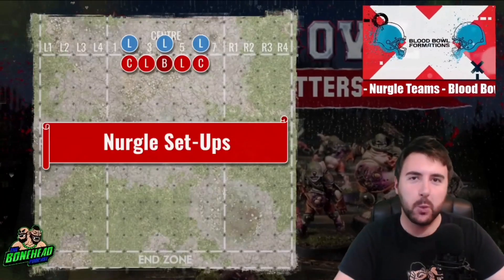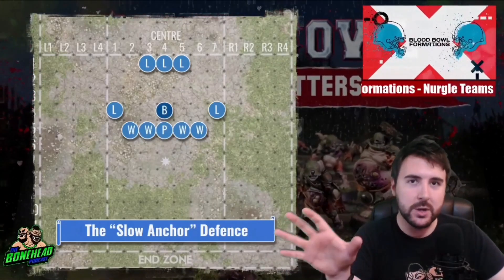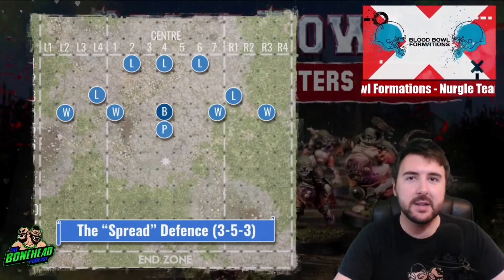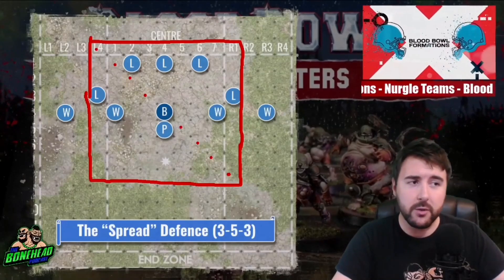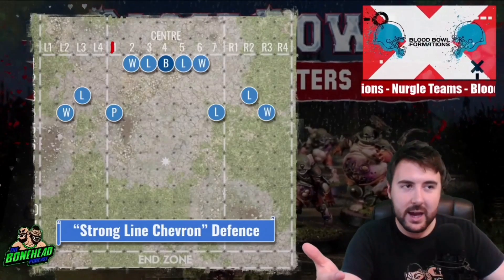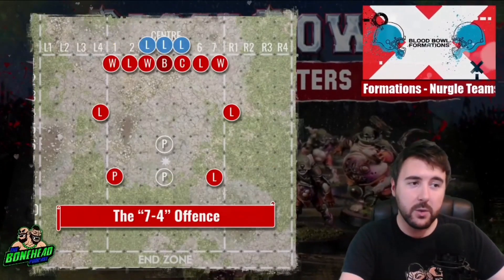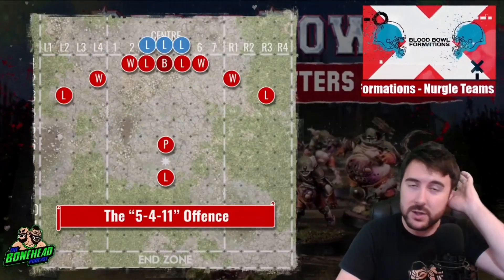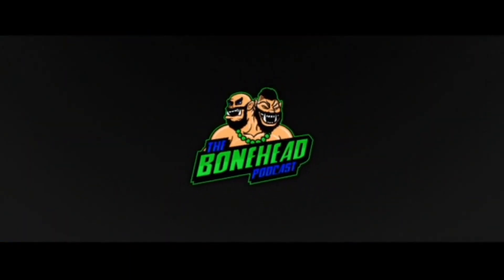Nurgle Team Set-Up Formations for Blood Bowl - Blood Bowl 2020 (Bonehead Podcast)